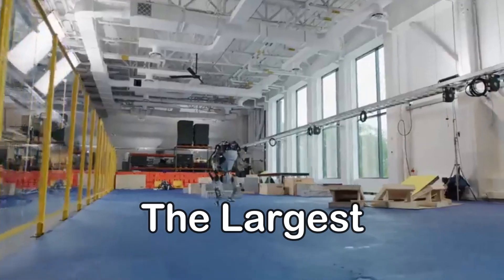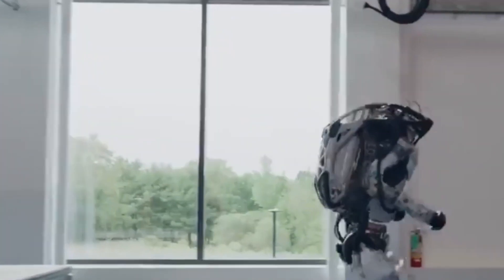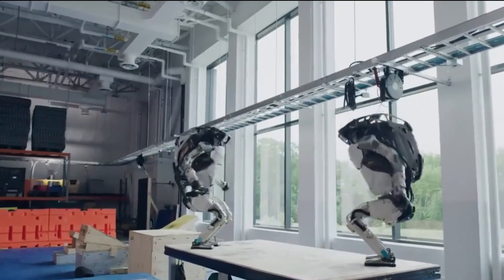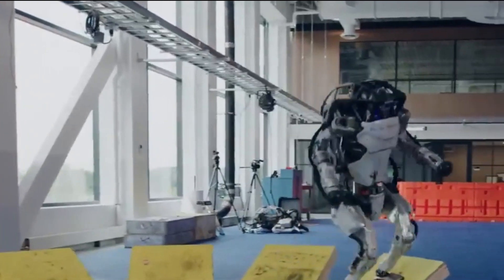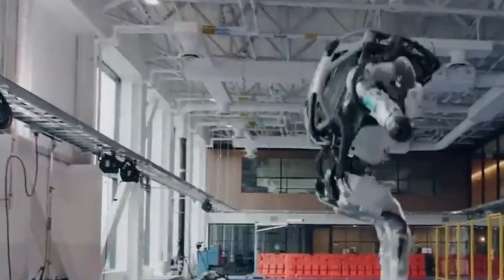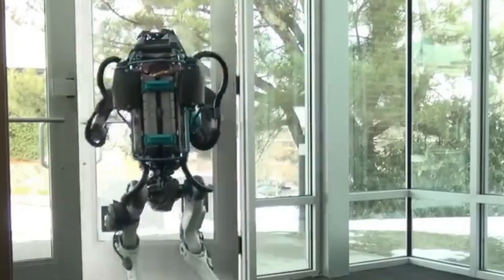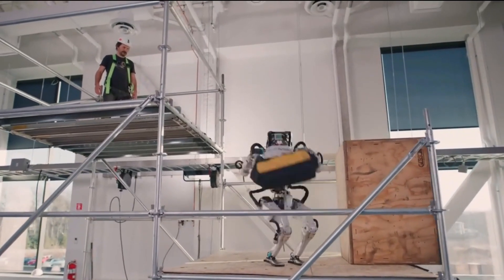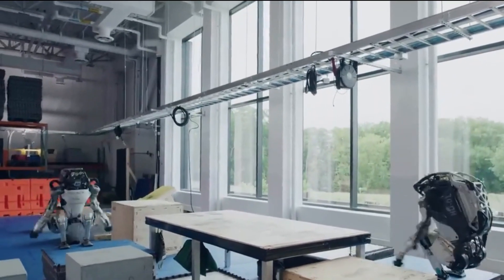Atlas Robot's Greatest Update That You CAN'T BILIEVE | ATLAS 2023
The Atlas robot is a humanoid robot developed by Boston Dynamics. It stands at 6 feet tall and weighs approximately 180 pounds. The Atlas robot is designed to perform a variety of tasks.
Atlas is equipped with advanced sensors and cameras that allow it to perceive its environment and navigate through complex terrain.the atlas robot also has a sophisticated control system that enables it to balance on one foot, walk over uneven surfaces, and even perform acrobatic maneuvers.In this video, we will talk about the latest updates of the Atlas robot, the most advanced robot in the world.